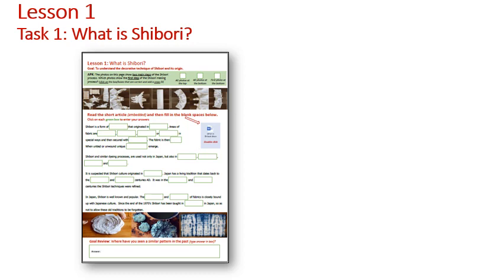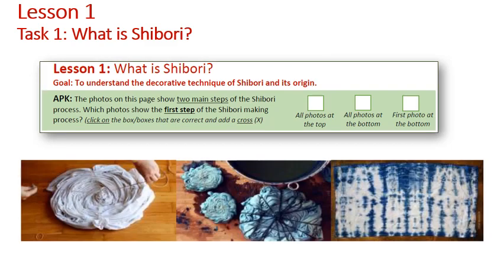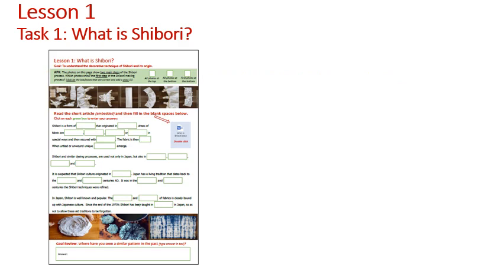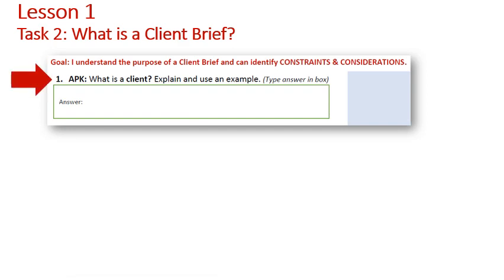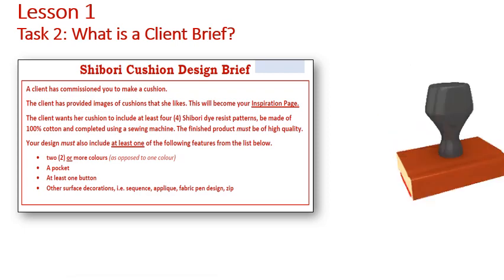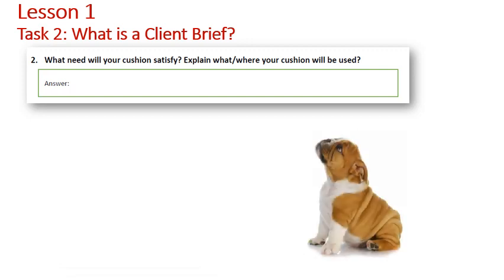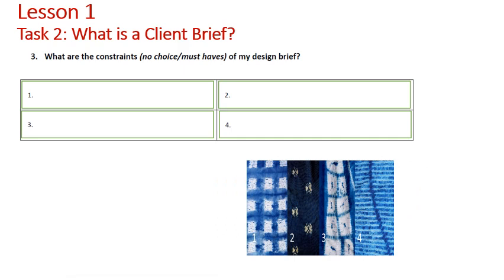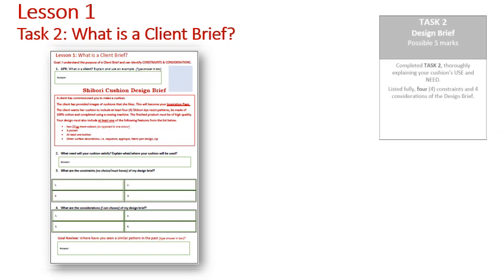Shibori Lesson 1